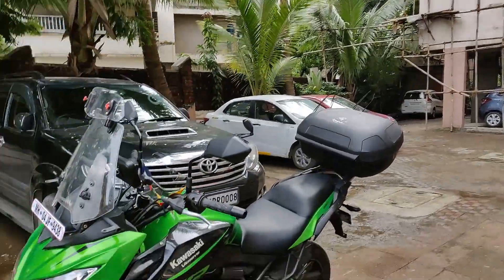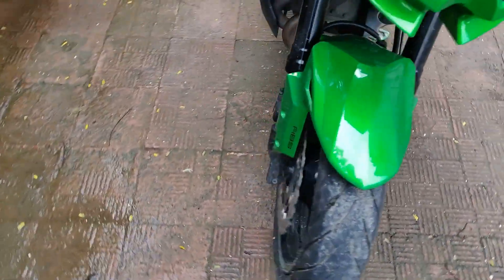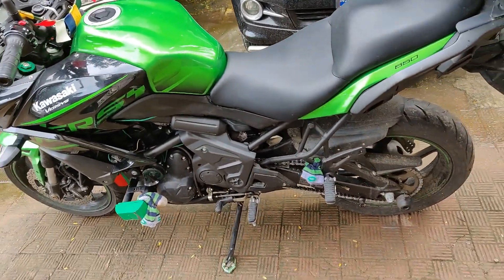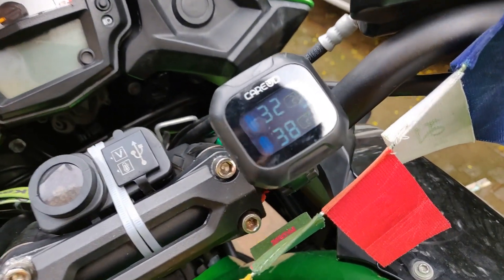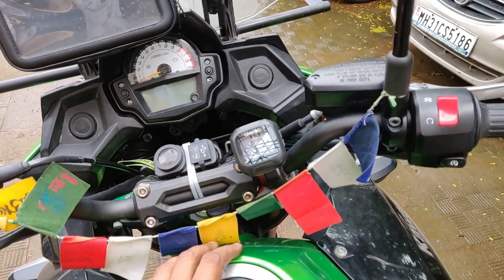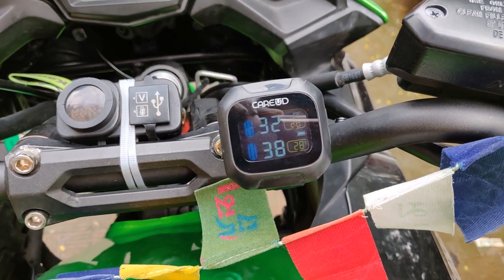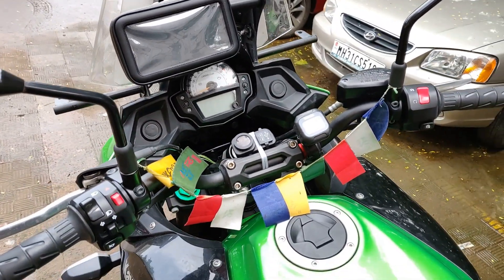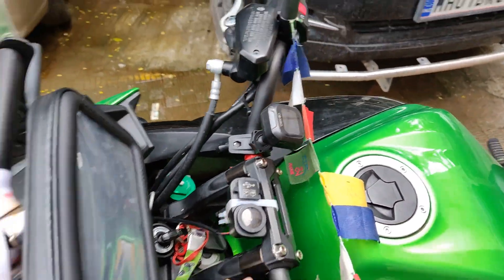TPMS - monitor the vehicle's tyre health in real-time - tyre pressure monitoring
installed this useful TPMS on my bike Kawasaki Versys 650

Tyre Pressure Monitoring System (TPMS), would in real-time monitor the tyre health.  It would provide tyre pressure and tyre temperature (depending on the device) on a console.

Link for ref:

I have this Careud M3 - Silver External Sensor model, purchased about 1.5 years ago from AliExpress.  Recently, as a proactive maintenance, I replaced the button batteries in both sensors.  Regularly charge via USB the main console unit.  Overall its waterproof, survived all pressure washes.  Need to setup the LO and HI threshold values in console, and beyond those values the Alarm would be initiated.  Note, in hot summer ride, the tyre pressure (& temperature) increased good, and I had to keep the HI values bit higher, else it was initiating Alarm seeing high values.

The TPMS come in various forms, some with external sensors (fits like a screw cap on tyre stem), and some with internal sensors (inside the tyre within the base of tyre stem).

Always keep handy WD40
Tool Kit